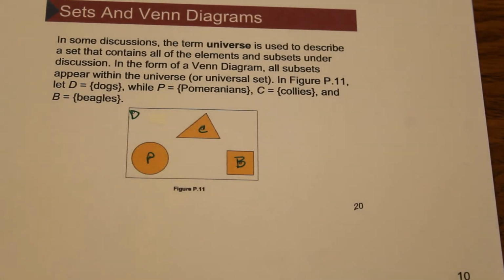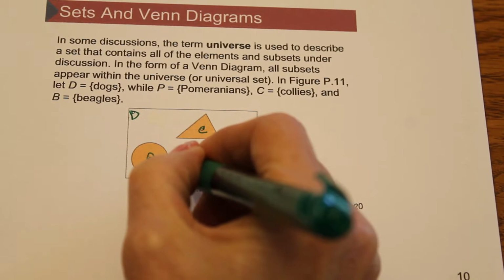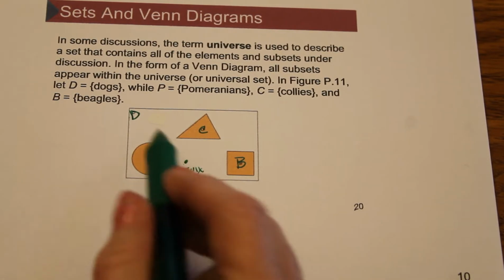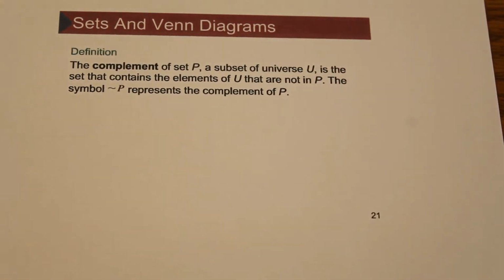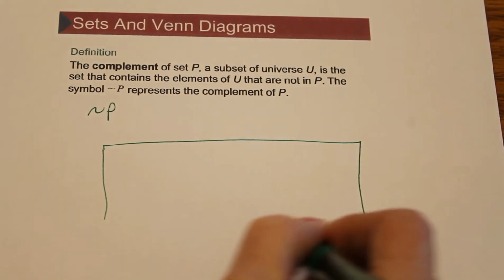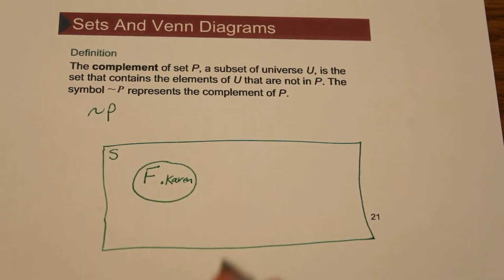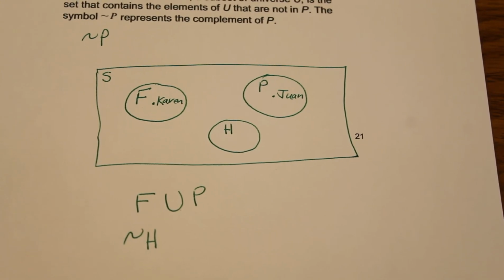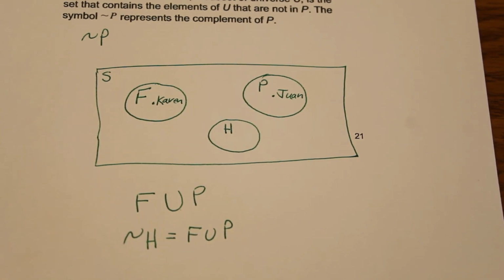MTH 097 P1 #3